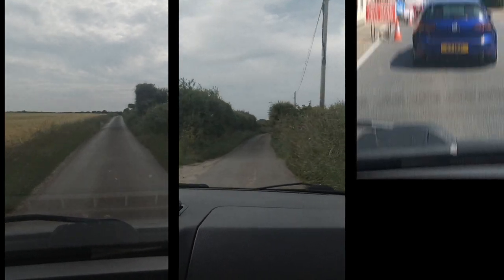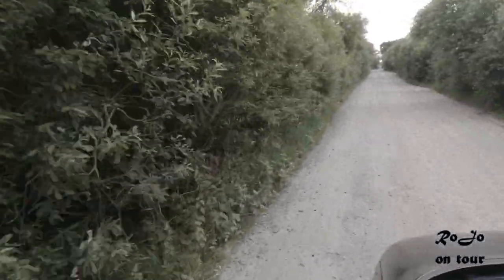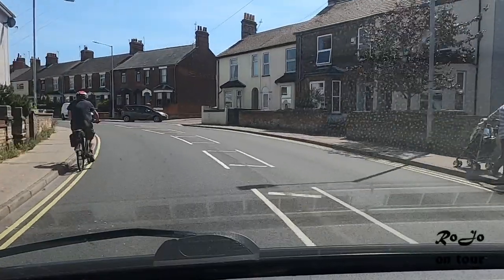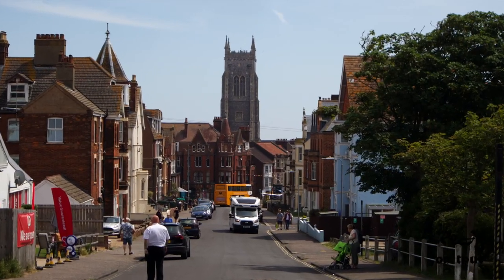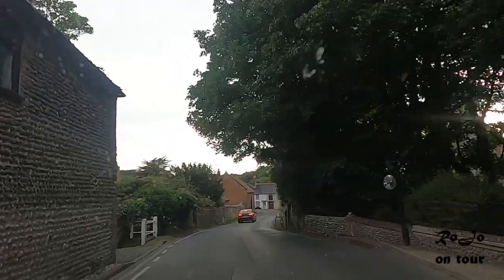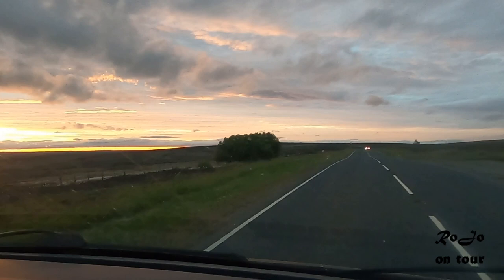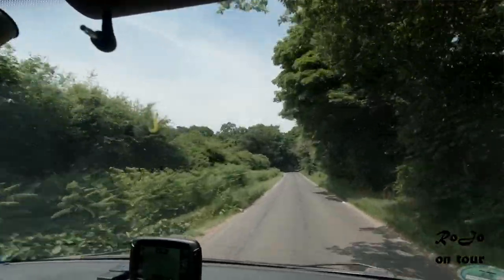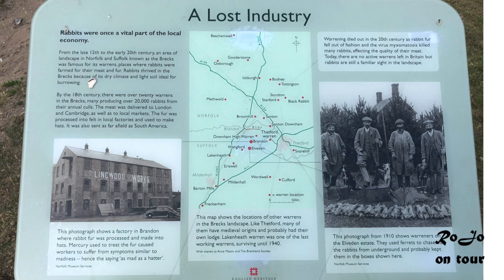Beautiful east coast of England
This is part 2 of our tour around the coast of England, where we visit : Great Yarmouth, Horsey Gap, Walcott, Cromer Wells next te Sea and Thetford